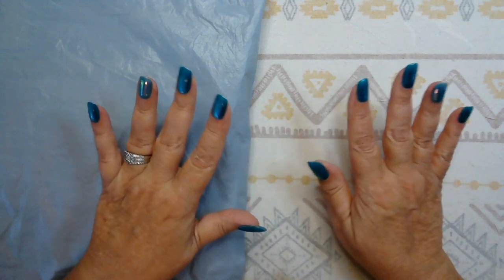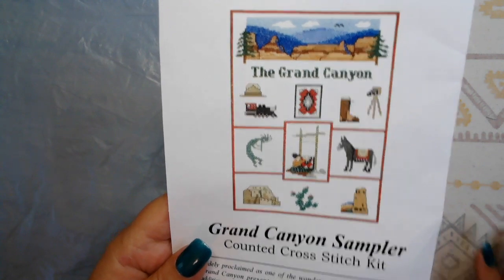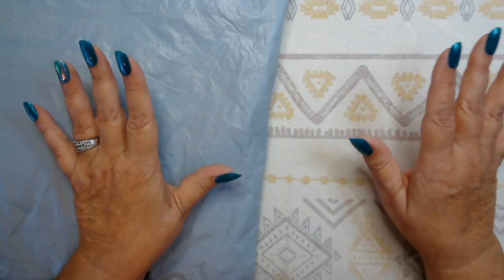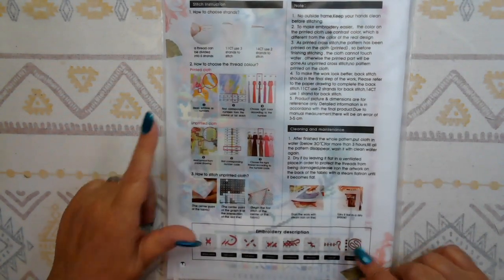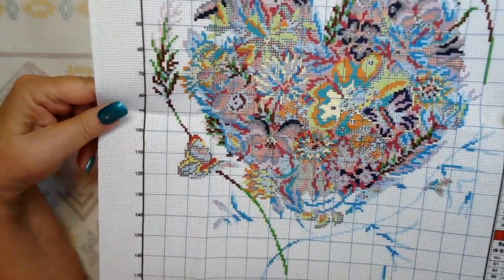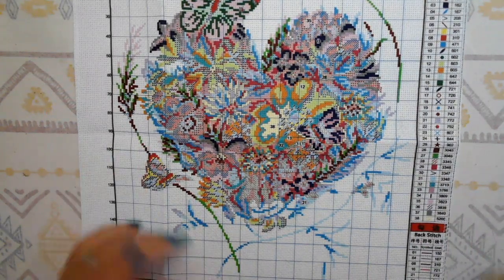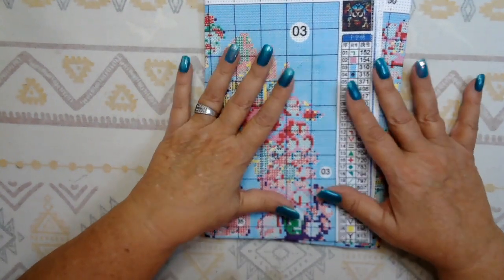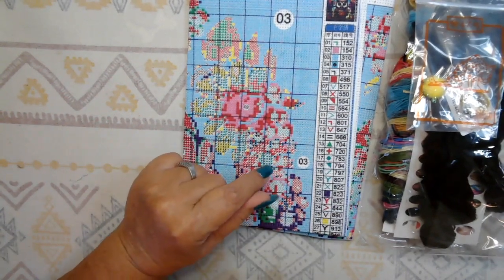REVIEWING EVERYDAY E CRAFTS BEAUTIFUL STAMPED CROSS STITCH KITS!!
These are beautiful Stamped Cross Stitch Kits from Everyday E Crafts. Beautiful quality floss and the symbol printing is very clear. Great printed instructions that make these kits suitable for any skill levels. I am very happy with their quality and their prices!

Everyday E Crafts is an online Budget Friendly store that carries not just Cross Stitch, Accessories and Tools, but also Paint By Numbers, Custom Kits, Jigsaw Puzzles, Die Cut, Wax & Stamps, Resin Molds & Quilling.

Product Links:
Butterfly Heart:

Thank you so much for being part of this wonderful cross stitch community. I really appreciate your support and feedback.
Happy stitching! 🧵